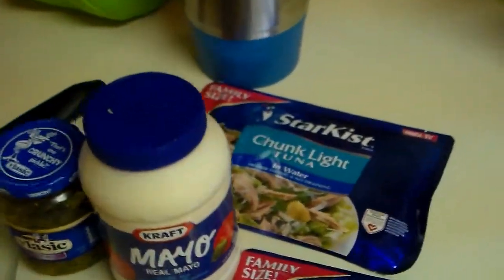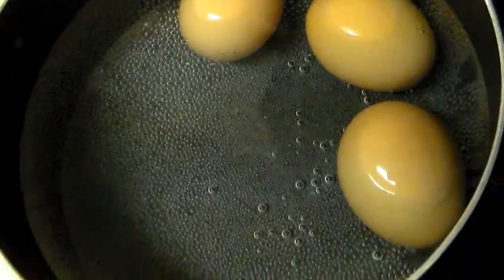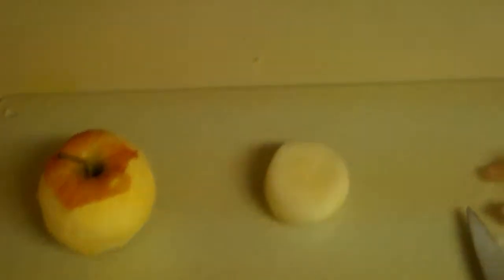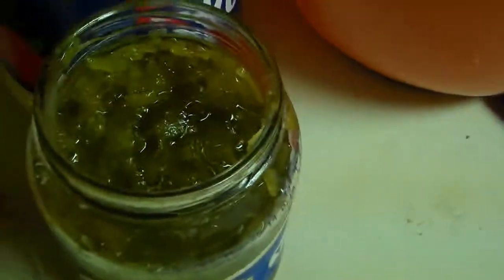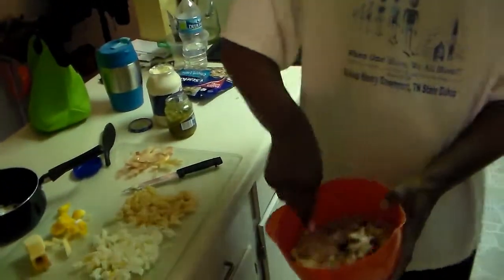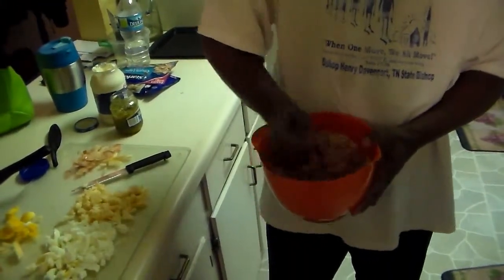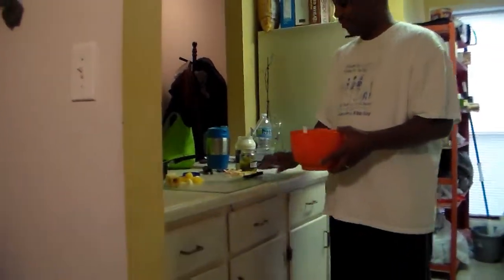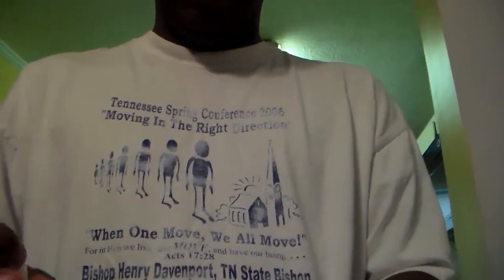Vlog 9: How to Make Tuna (With a Special Appearance!)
Today, Orrin shows you how to make a mean Tuna Salad. Thumbs up for more How To's.